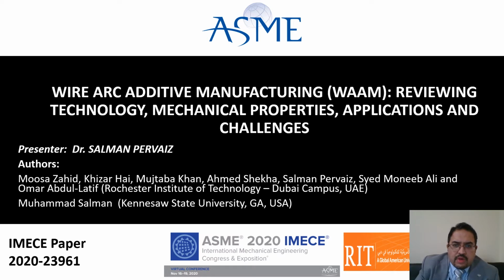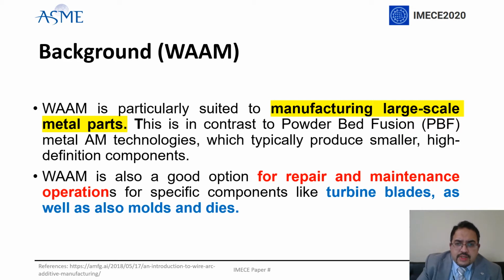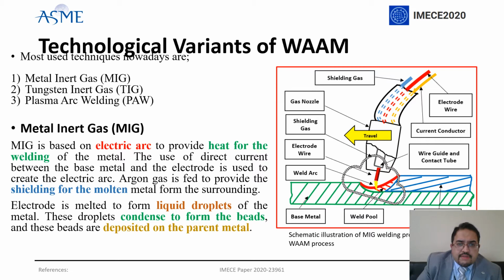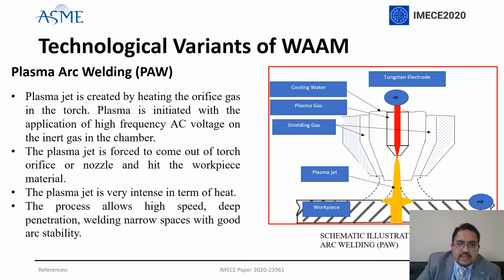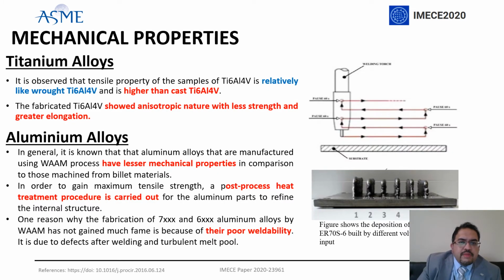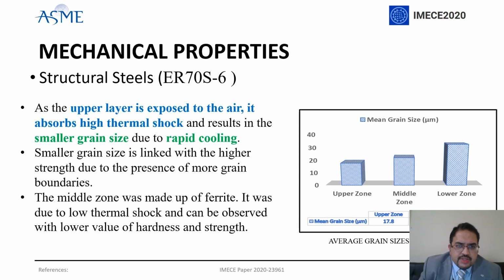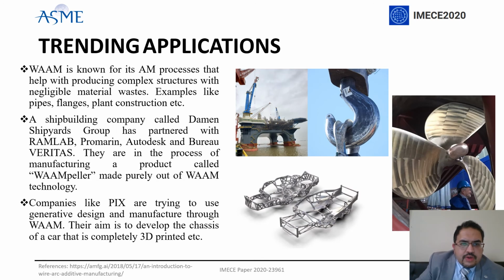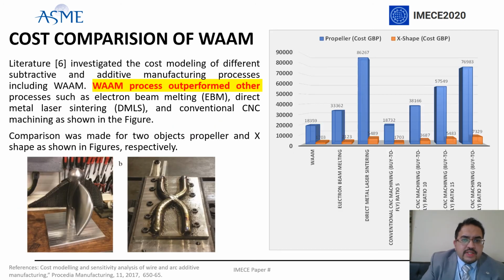WIRE ARC ADDITIVE MANUFACTURING (WAAM) A BRIEF REVIEW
This is my presentation that I delivered at ASME IMECE 2020 WIRE ARC ADDITIVE MANUFACTURING (WAAM): REVIEWING TECHNOLOGY, MECHANICAL PROPERTIES, APPLICATIONS AND CHALLENGES

The presentation is uploaded to help and assist the students and junior researchers who want to be guided and prepared for conference presentations.

If you want to learn more about the latest developments in the field of additive manufacturing or 3D Printing please visit and subscribe to my Youtube channel, FB page and blog as mentioned below.